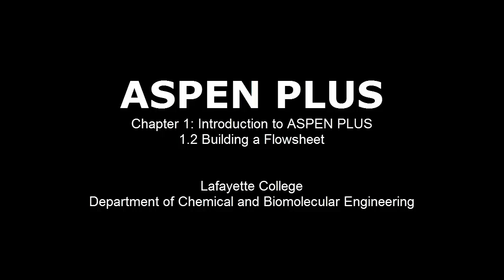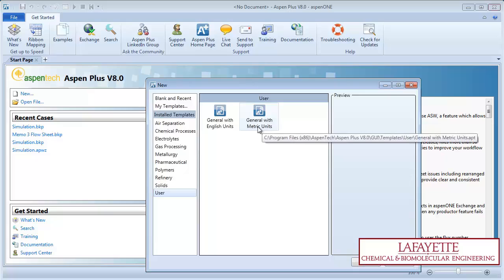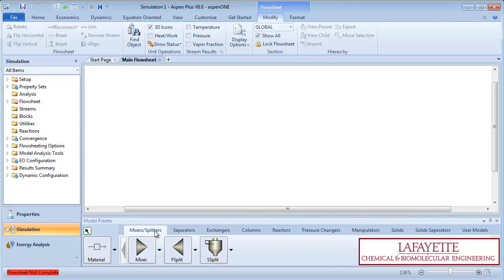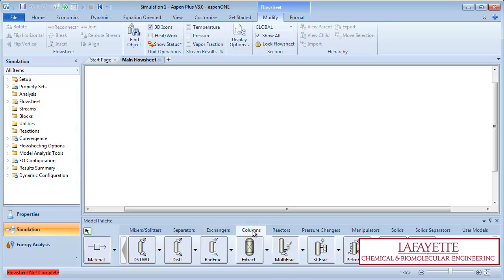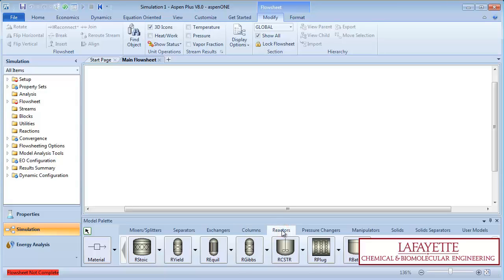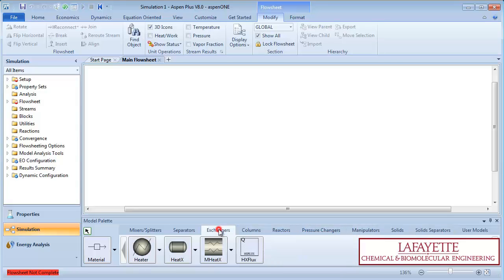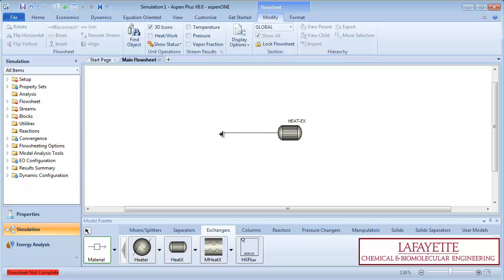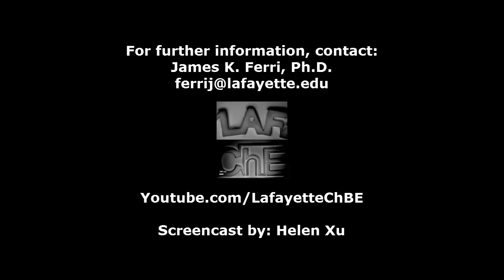Aspen Plus 1.2: Building a Flowsheet